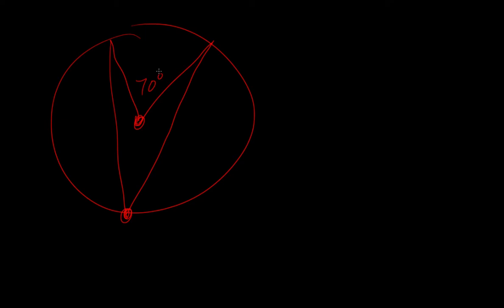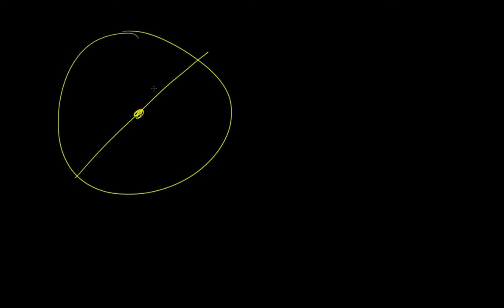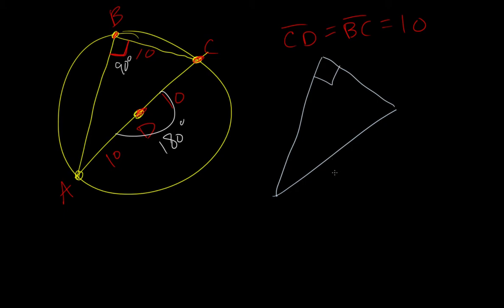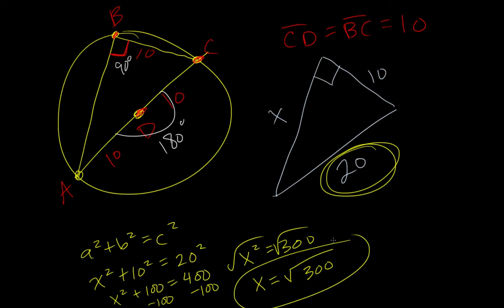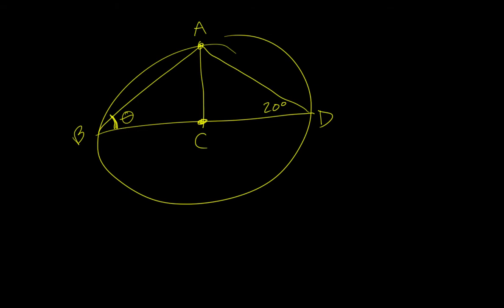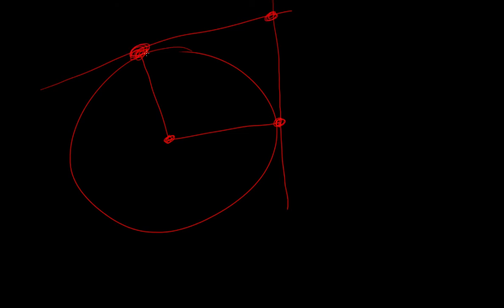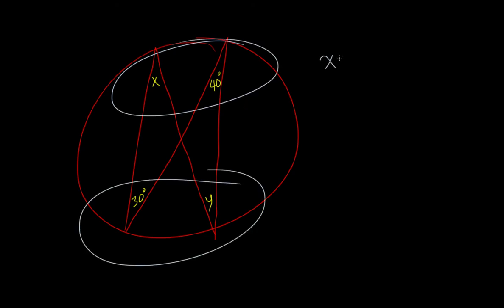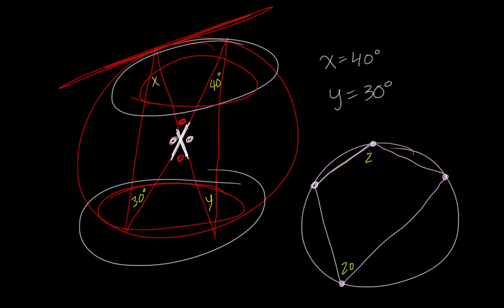6-2 Using Circle Theorems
Using Circle Theorems